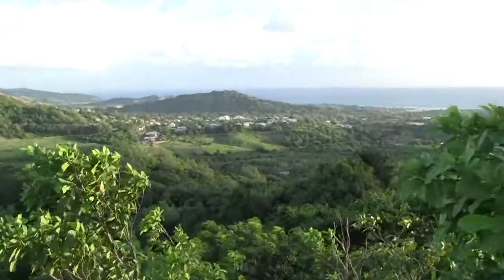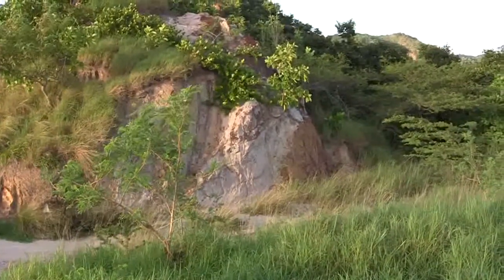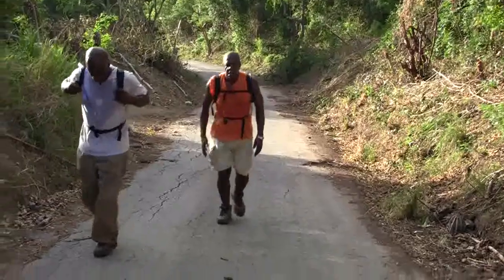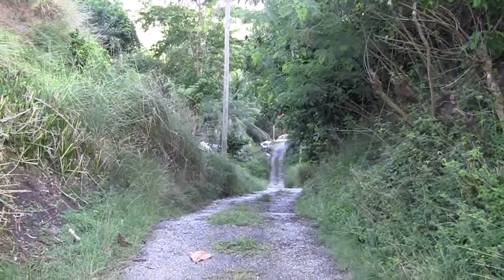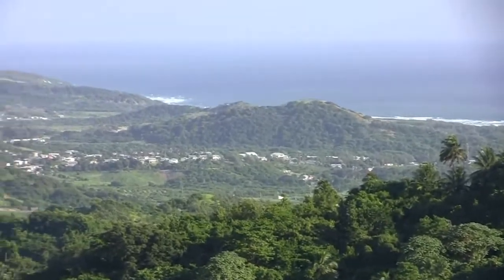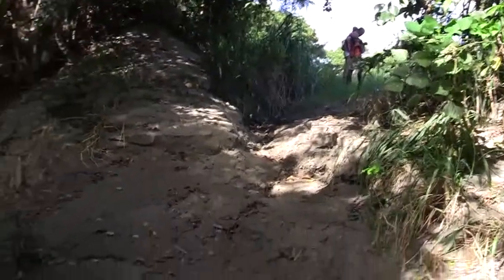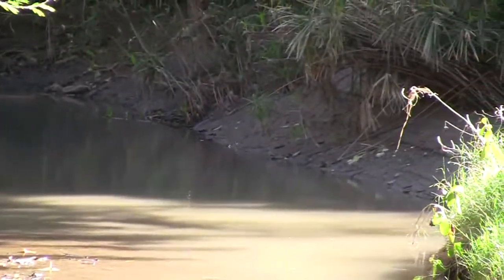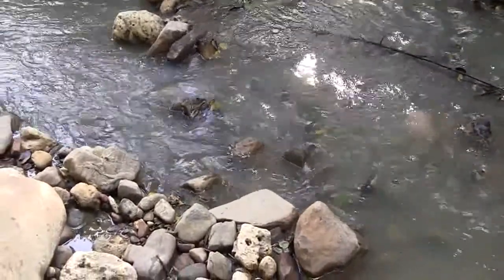Barbados Hiking October 24, 2010 - Haggatts Factory Yard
Barbados National Trust hike from Hagatts , St. Andrew. through White Hill and Spa Hill to the Potters of Chalky Mount.